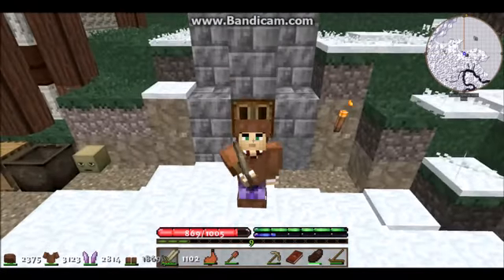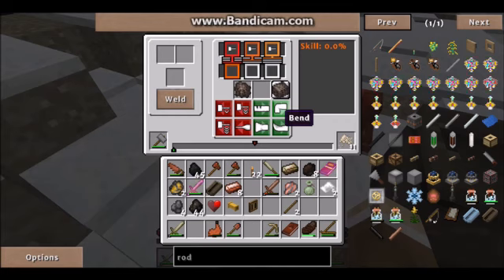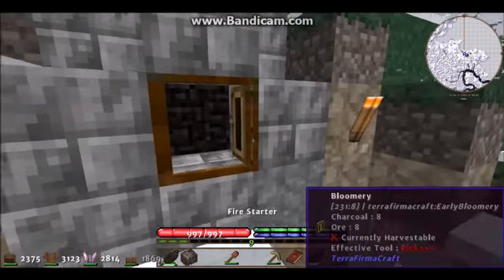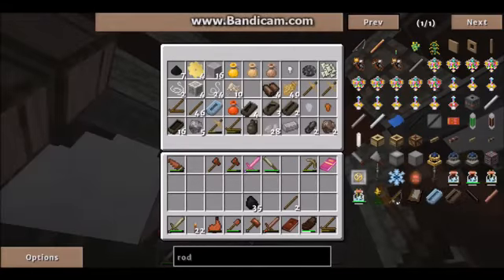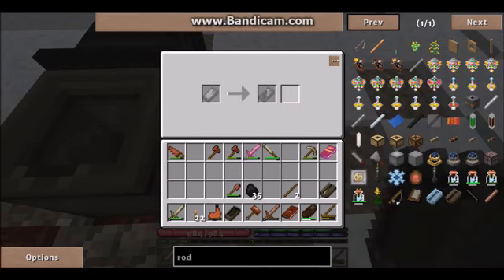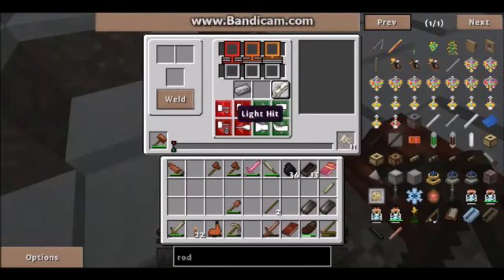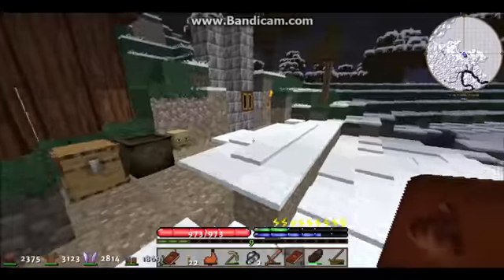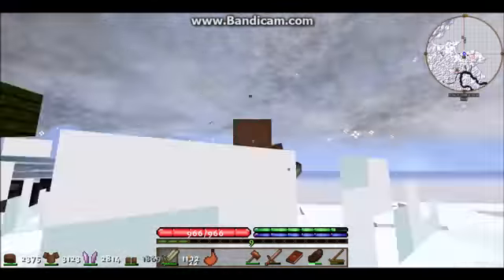Minecraft: let's play TerraFirmaPunk 2.0 Episode:30 IRON!!!!!!!! :D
In this episode I try to make iron ingots :D
Modpack used in this video:
1:Terrafermapunk
Extra mods added:
1:weather2
resource packs used in this video:
1:invictus